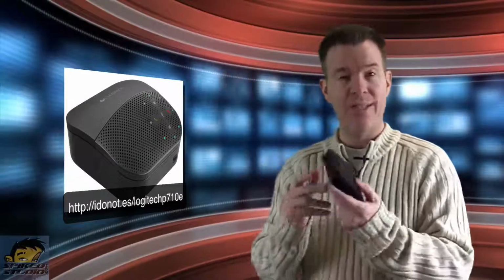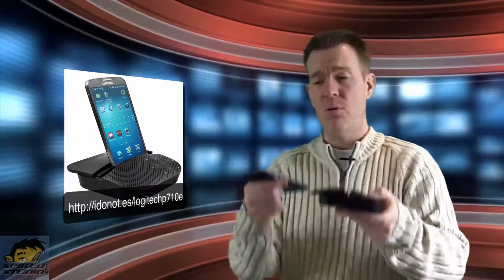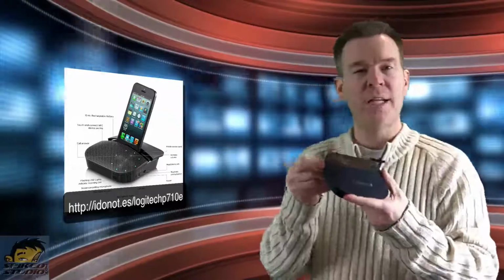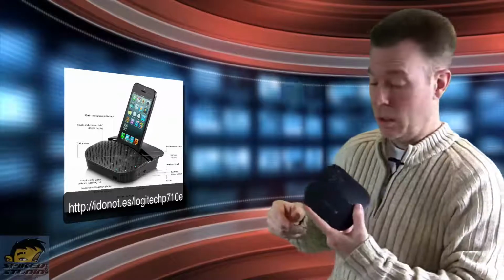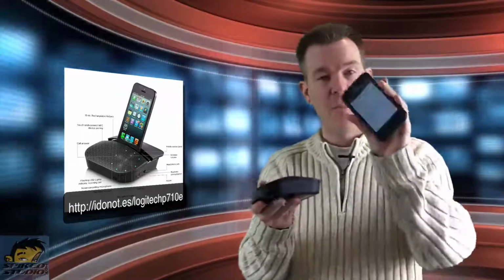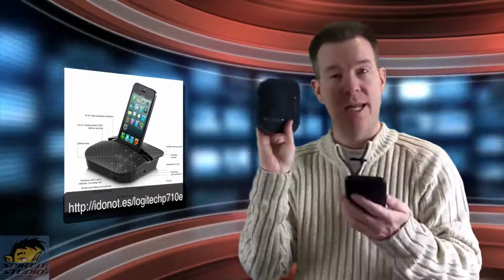Logitech P710e Mobile Speakerphone review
I try to walk you through everything of the Logitech P710e Mobile Speakerphone from unboxing, pairing, call quality and features in the video.

The Logitech P710e is a weighty little device (9 ounces) in a nice thin foam carrying case. It has a very sleek look and flat black matte finish allow it to blend in to any desk or work setting. The foam pouch does not have room for the provided power adaptor that uses the built in USB cable on the bottom of the device to charge it. The good news is that most people have one of these USB to plug adaptors already in their bag. With the 15 possible hour battery life on a full charge you should be able to use this for a day easily.

Paring the Logitech P710e Mobile Speakerphone was simple as shown in the video. We did a Bluetooth pairing for the example but NFC is also possible. You could always plug this into a laptop or computer using the attached USB cable as well.

The top of the speakerphone slides open to reveal a slot to use as a stand for your phone or tablet. I was able to get my phone and tablet into the slot with very thin cases on the devices. Thicker cases will not work.

The side of the Logitech P710e Mobile Speakerphone has the buttons to pair and power and a headphone jack for private listening. The buttons are not huge and I agree with other reviewers having them marked better, lit or something to help identify would be better. They are labeled in black on the matte black finish making it hard.

The top of the Logitech P710e Mobile Speakerphone used lighting to give you status of volume, mute and connectivity. You just need to learn the colors. The buttons you see depicted on the top do not illuminate. The light dial around the buttons shows the status instead. Blue for pairing, green connected, red for mute. You get the idea. The buttons were small and for those used to backlit buttons this does not offer that.

Call quality was good as we show in the video. We tested in the studio so there was not a lot of background noise. Walking away a few feet did not degrade our voices. Noise canceling capabilities were built in and seemed to diminish most normal background office sounds. We did not test this outside.

We also used the speakerphone as a speaker for streaming some audio via Bluetooth from a phone as shown in the video. It performed well and sounded great so this can double as a small portable music speaker too.

Overall a good quality of production and call sound from the Logitech P710e Mobile Speakerphone. Great usability for simplicity of pairing. Great battery life on quick charges. If the buttons were easier to see and labeled this would be a 5 star.

Get your hands on one right here and let YouTube and Amazon know we were helpful by clicking yes